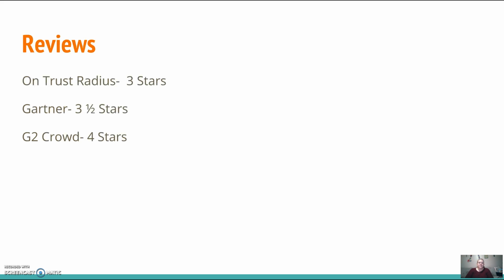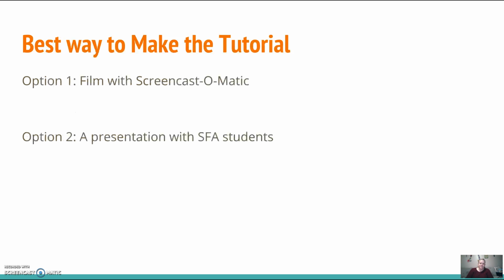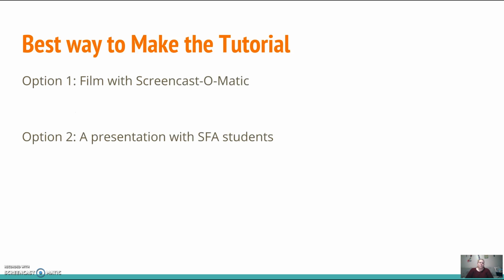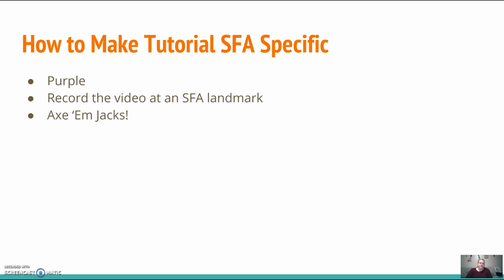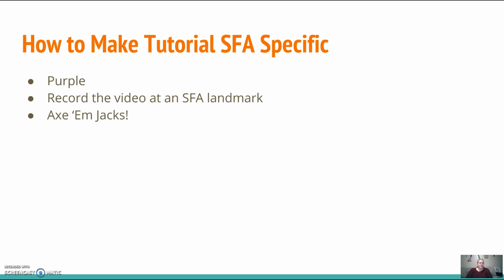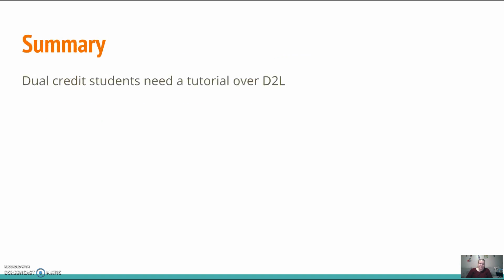Why SFA Needs a D2L Tutorial